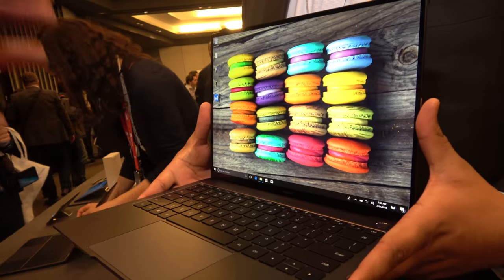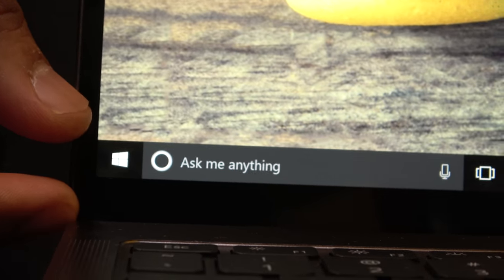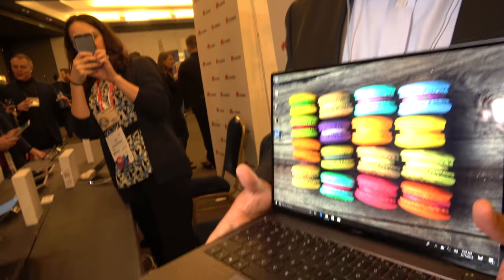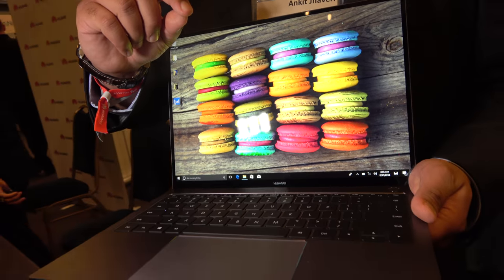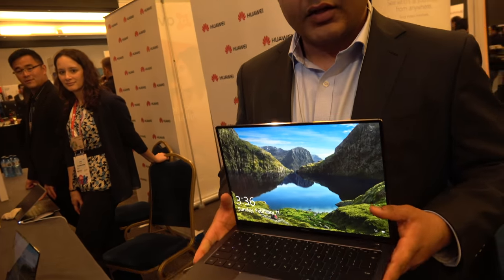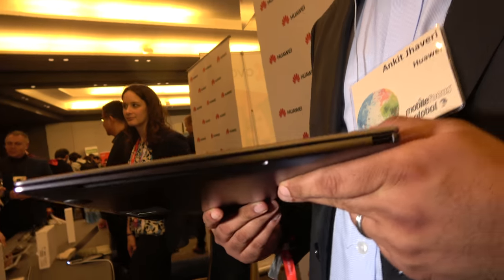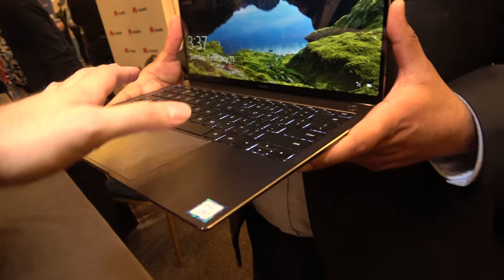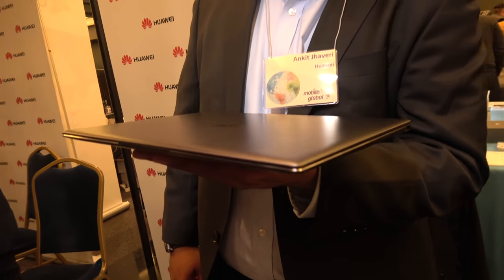Huawei Matebook X Pro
Huawei MateBook X Pro Signature Edition Thin & Light Laptop, 13.9" 3K Touch, 8th Gen i7-8550U, 16 GB RAM, 512 GB SSD, GeForce MX150, 3:2 Aspect Ratio, Office 365 Personal

FullView Display: Immersive 13.9-inch 3K touchscreen with 91% screen-to-body ratio, only 0.57-inch thin and weighs only 2.93 lbs., perfect for at-home or on-the-go computing

Powerful Inside: Windows 10 Home Signature Edition with no bloatware. 8th Gen Intel Core i7 8550U processor + NVIDIA GeForce MX150 - boosts performance up to 40% over its predecessor

Home Theater: 3K touchscreen with 3, 000 x 2, 000 resolution, 1500:1 contrast ratio and 260 PPI allow you to see vivid details when viewing HD content. 2nd Gen Dolby ATMOS for immersive audio

One Touch Power Button: Enabling users to power on the notebook, finish identity authentication through Windows Hello and access the desktop in less than 8 seconds. Bluetooth - Bluetooth 4.1
Includes compact Mate Dock 2.0: USB-A port, USB-C port, HDMI port and VGA port. Includes 1 year Office 365 Personal and 1 year manufacturer warranty.60Hz refresh rate